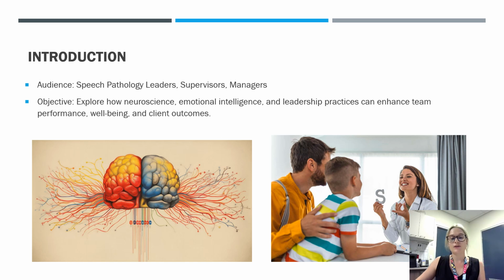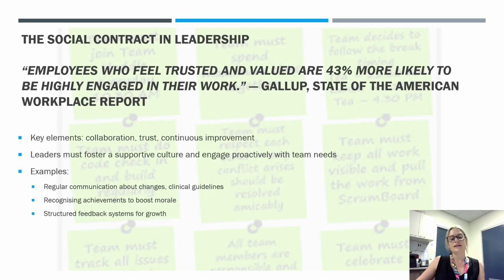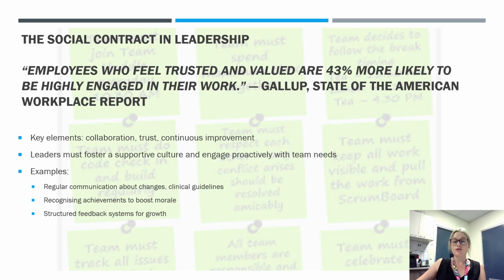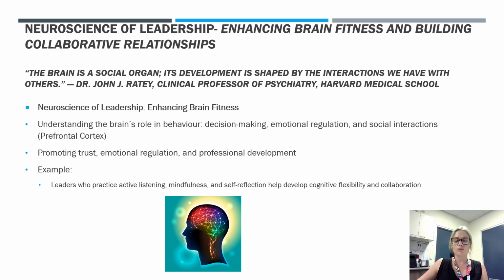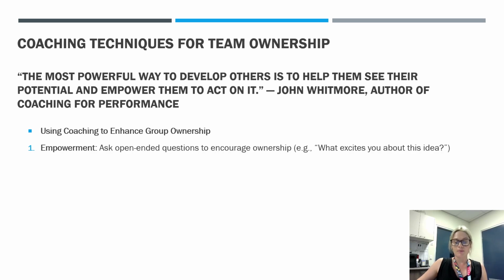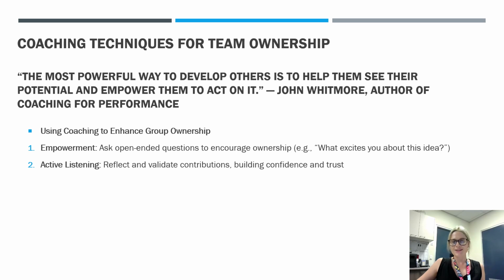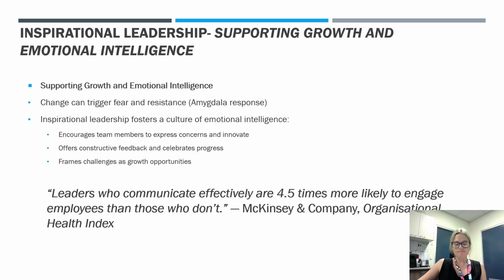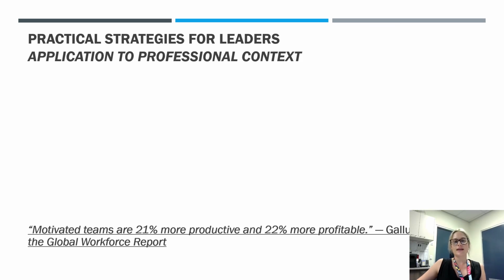Neuroscience Driven Leadership in Speech Pathology